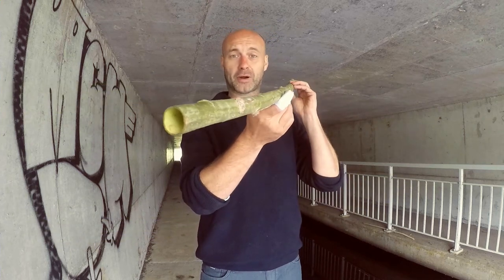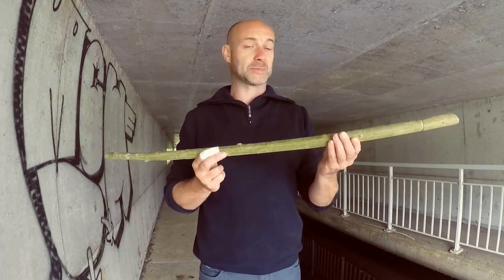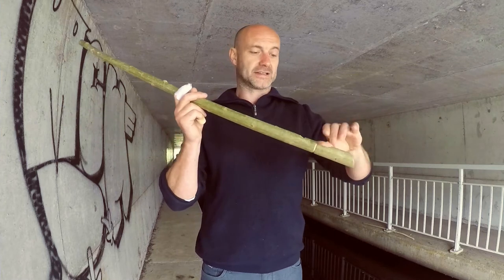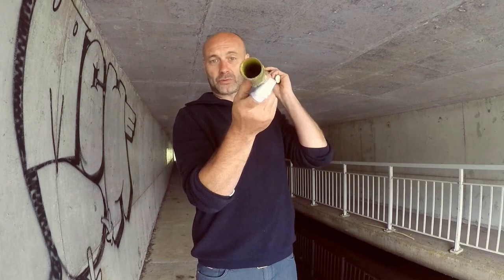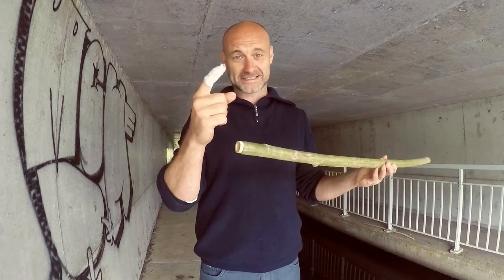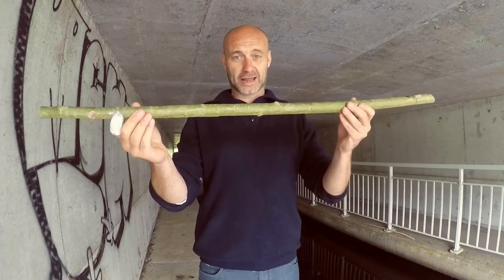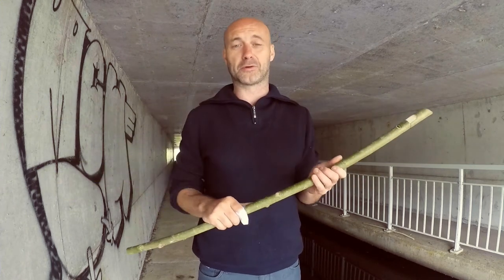Willow Bark Overtone Flute- Oldschool 'Seljefloyte'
This flute was made in 5 minutes from fresh green Willow bark.